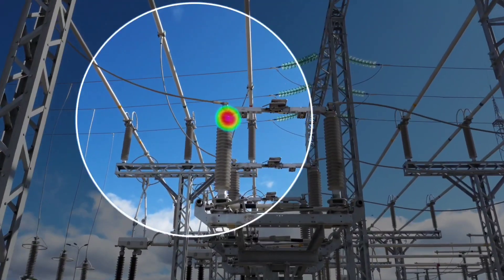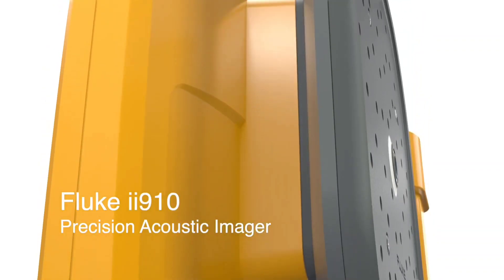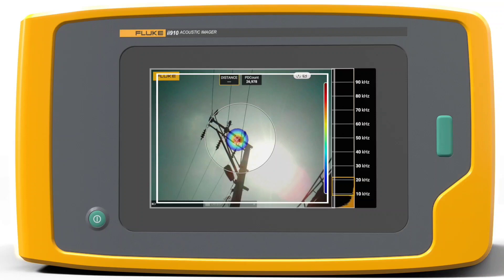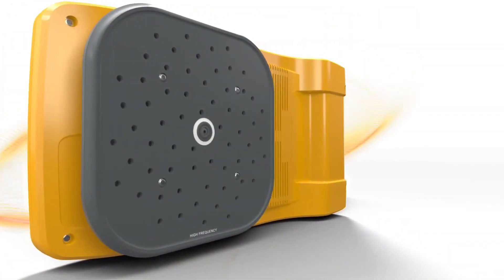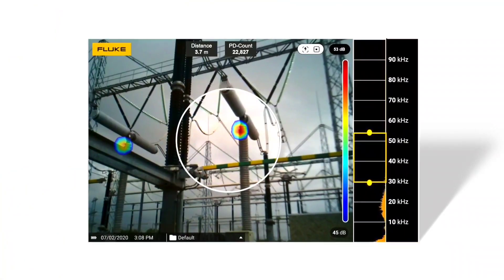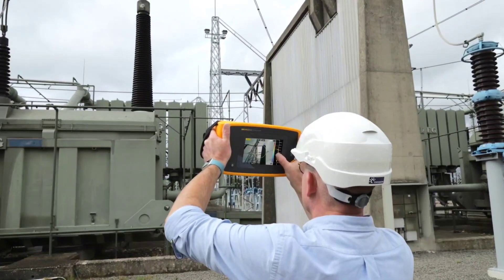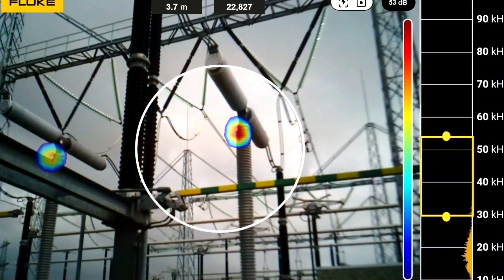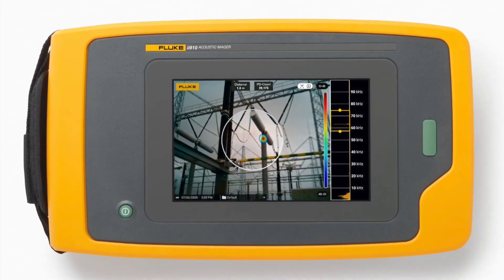How To promote Your Business with Video Ad low price 3D Animation (5)